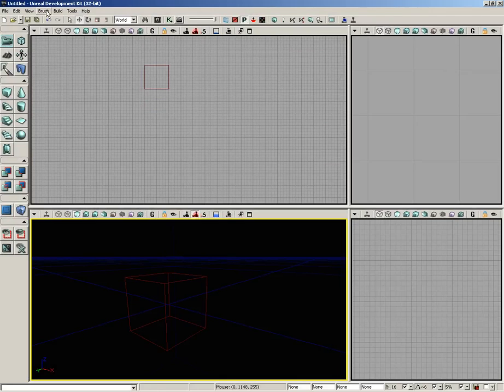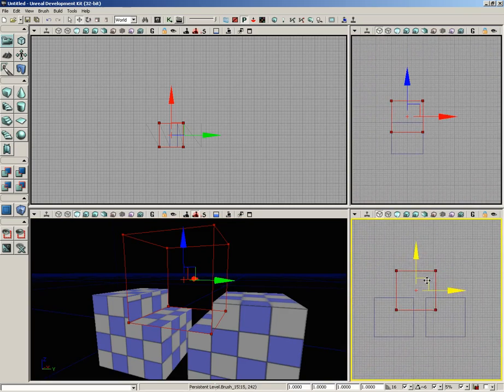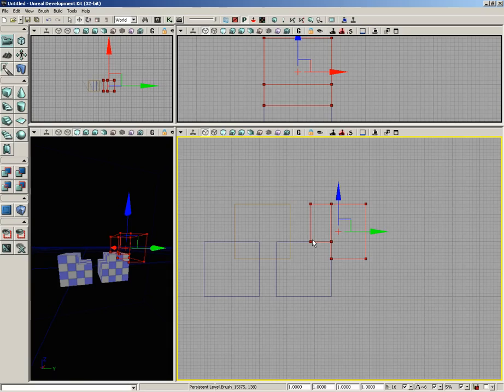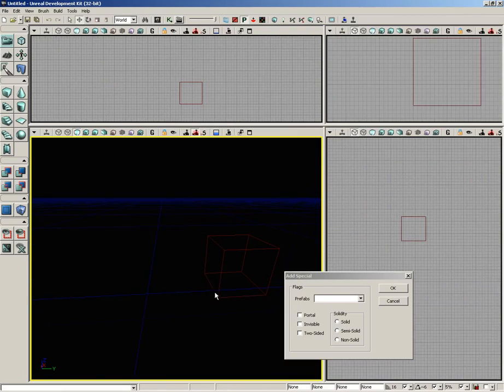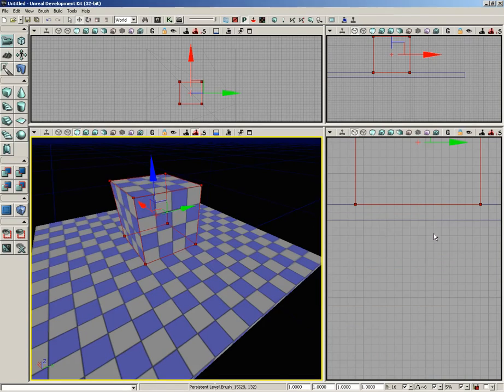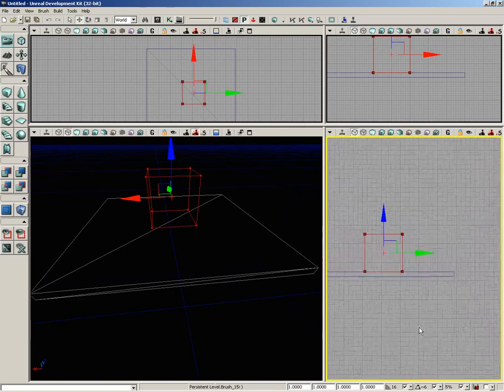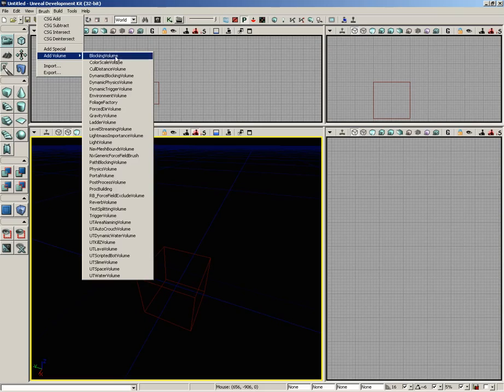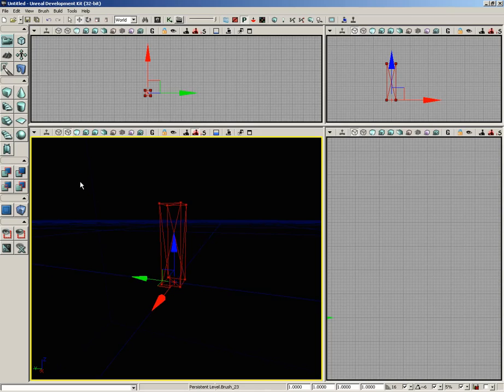UDK Tutorial Part 15: Menu Bar-Brush Menu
The Brush menu contains many of the necessary functions for using BSP brushes and setting up the world geometry of your level.